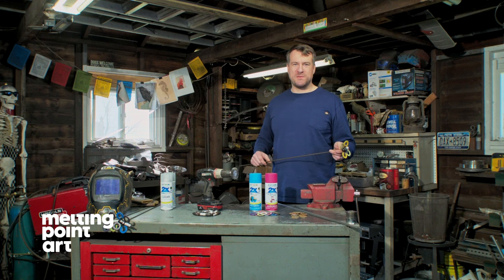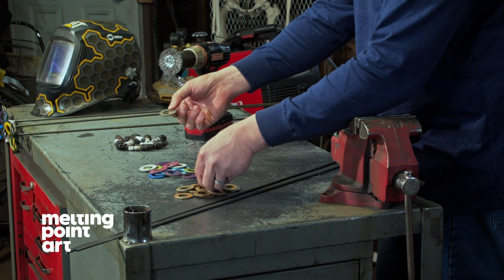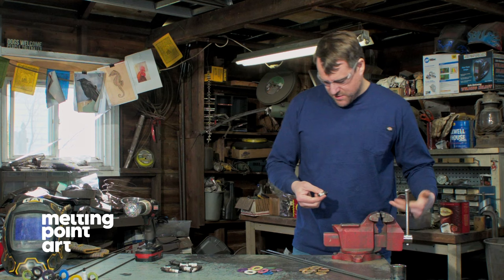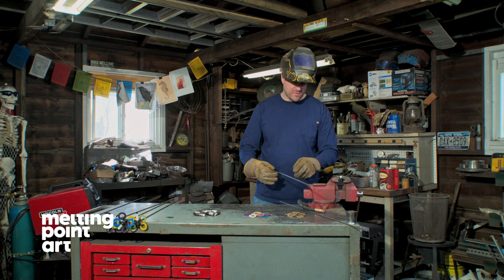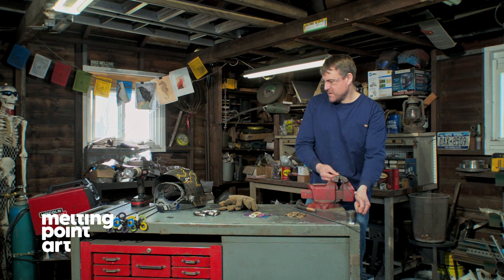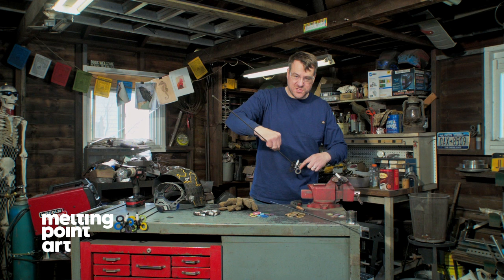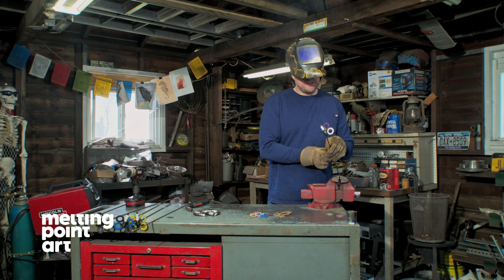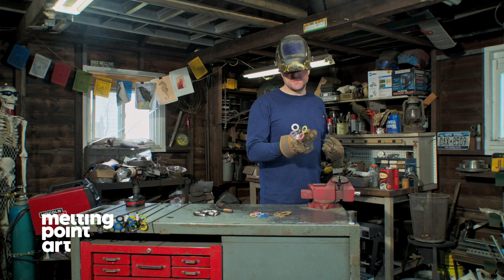Build A Spark Plug Butterfly! A Simple Welded Scrap Metal Art Project w/Matt Retzlaff Using 6 Parts🦋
The Spark Plug Butterfly project is perfect for the first-time hobbyist or a more experienced welder/artist can add their personal touch. Limited tools are needed and materials are widely available. These are a crowd favorite at festivals and make good housewarming, shower, Mother's Day, birthday, etc... gifts.  They are easy to make in large numbers for retail sales and make a nice lower price point option for your customers.

See all of our content at Meltingpointart.com.

**Please be sure you are welding in a safe area and practicing all safety precautions recommended by the equipment manufacturers. Melting Point Art is not responsible for injury caused by making products featured in our 'How To' segments.